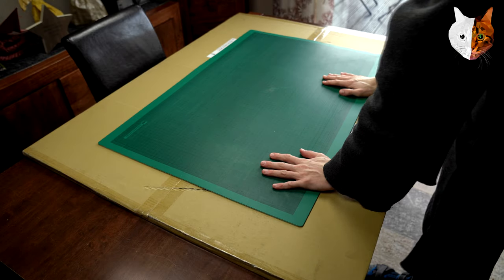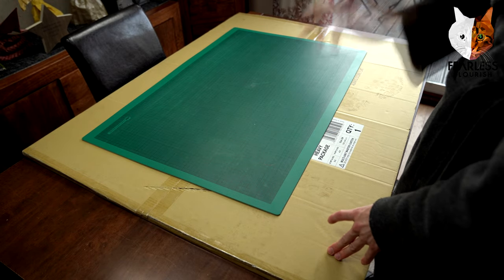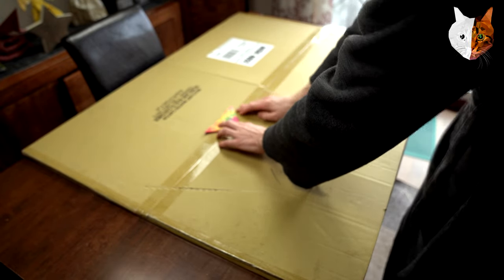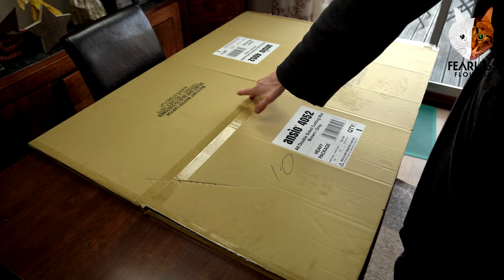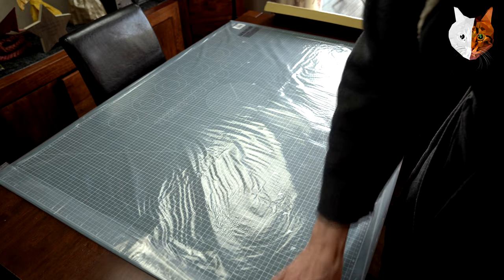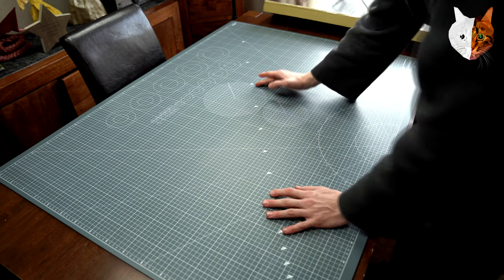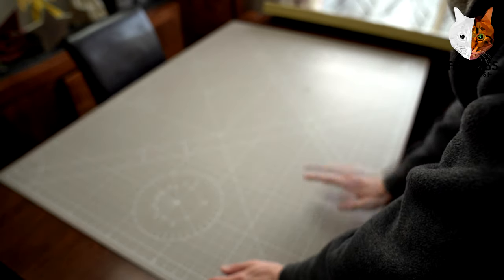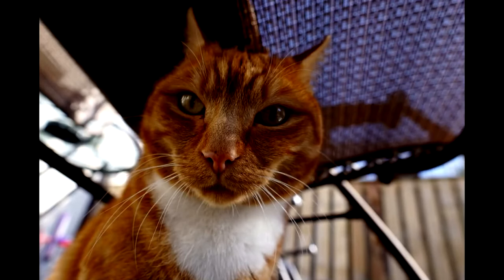My New Origami A0 Cutting Matt Unboxing! [4K]